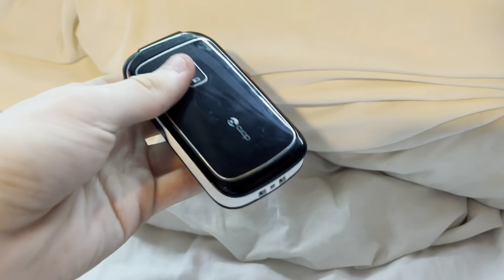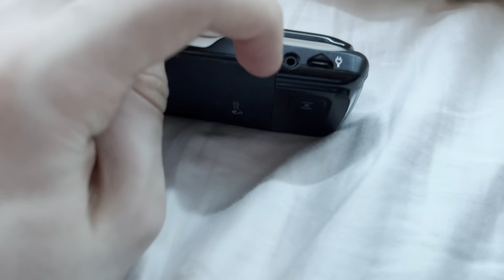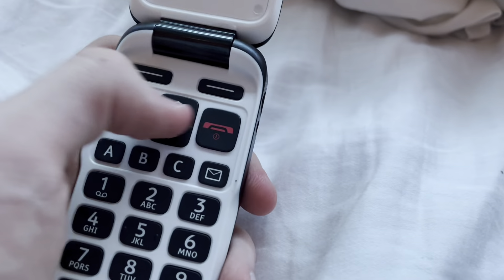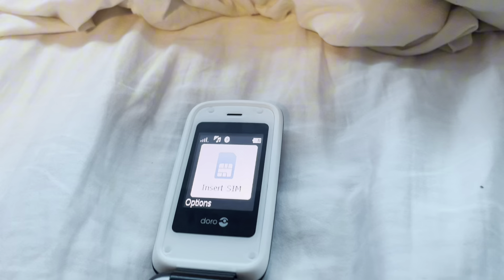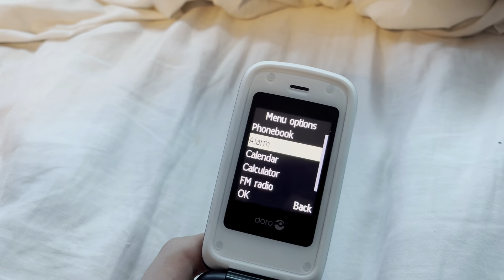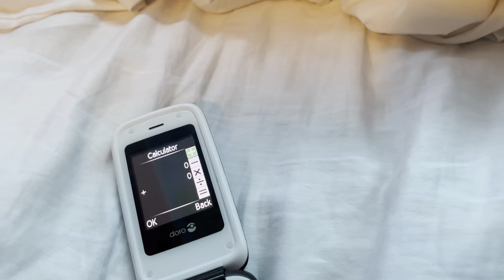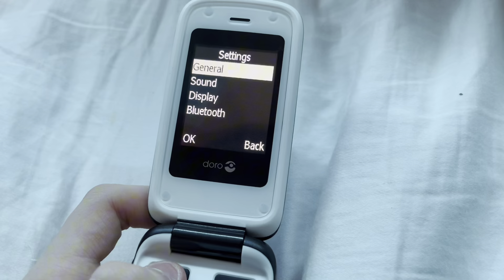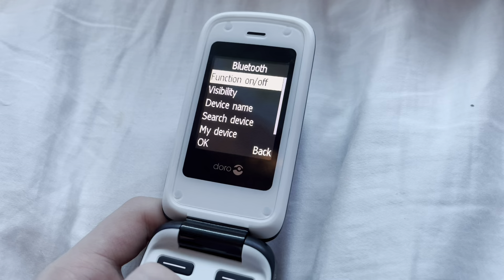Doro PhoneEasy 610 In 2024